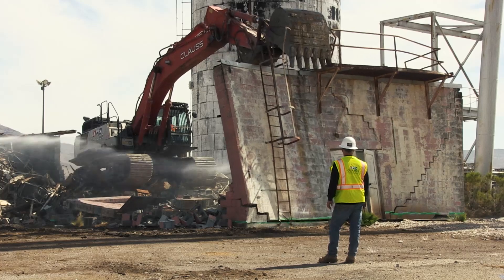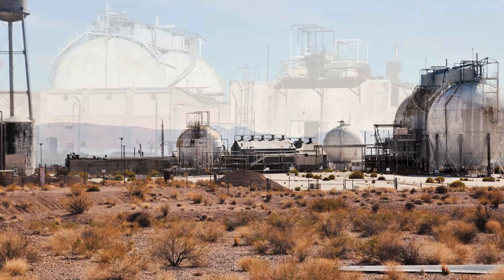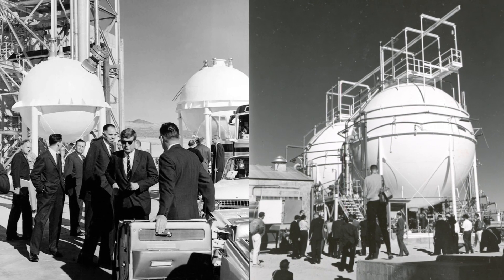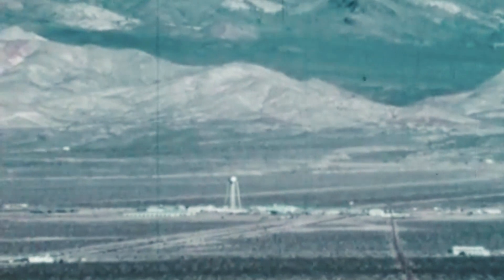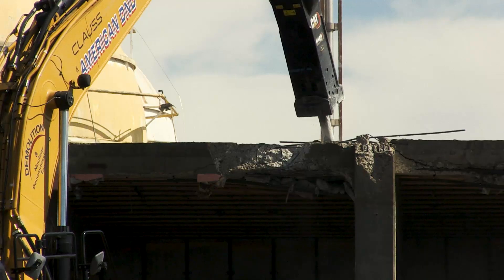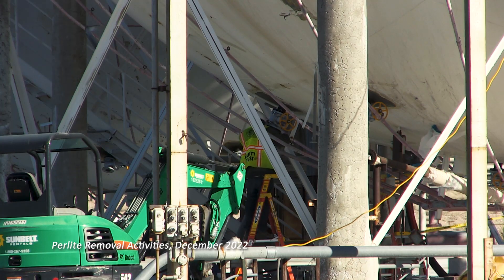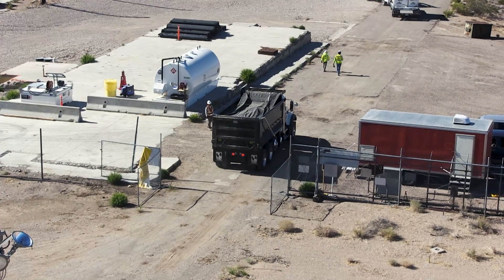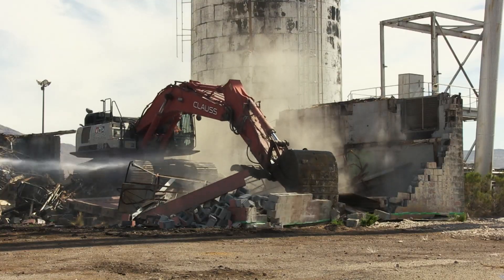EMNV Project Update | Test Cell C (TCC) Demolition Update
Months of planning and preparation transitioned to action as crews from the U.S. Department of Energy (DOE) Environmental Management (EM) Nevada Program began demolition of four buildings at Area 25 of the Nevada National Security Sites (NNSS). The buildings are located at the Test Cell C (TCC) Facility and were recognized in the EM CY23 Mission and Priorities.

Both TCC and the Engine Maintenance, Assembly, and Disassembly (EMAD) Facility were part of the now inactive Nuclear Rocket Development Station (NRDS). The NRDS supported the development and testing of nuclear rocket engines from 1957 until 1973. This jointly administered effort was carried out between the Atomic Energy Commission, predecessor to the DOE, and the National Aeronautics and Space Administration.

Decades later, the United States Department of Energy’s Environmental Management Nevada Program is tasked with demolishing and disposing of these sites.